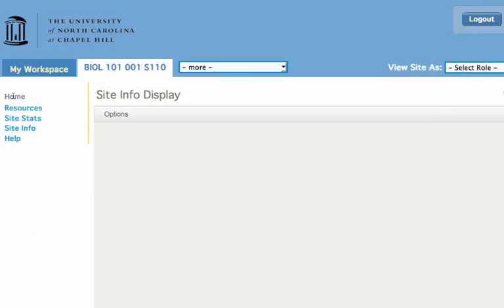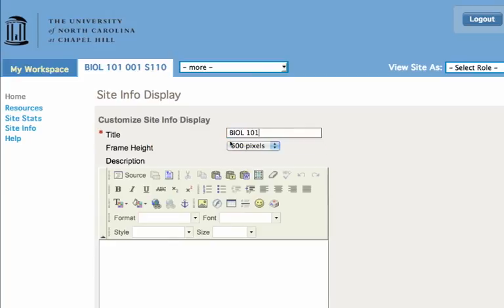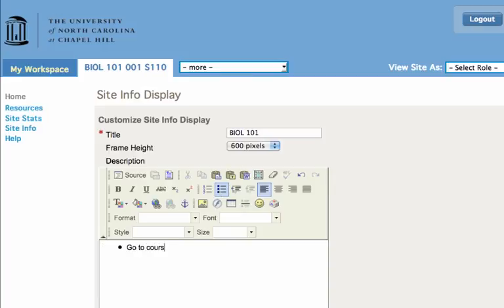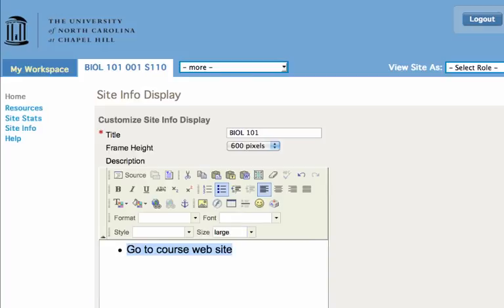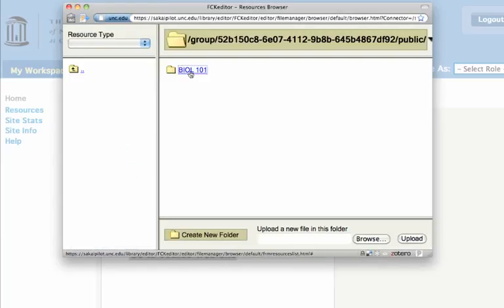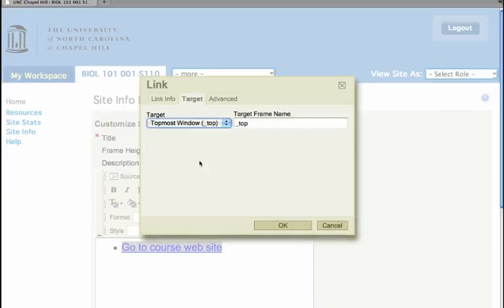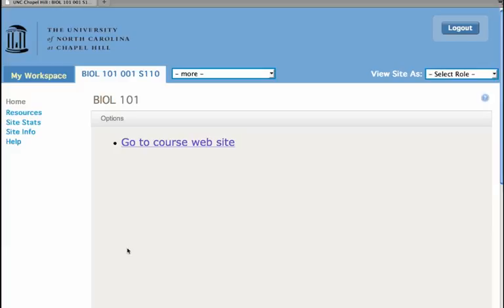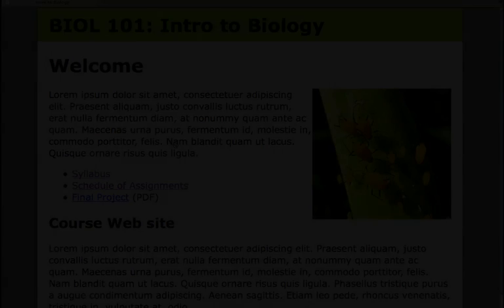Course Web to Sakai: Step 4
The final step is to create a simple link for students to access the course web site.